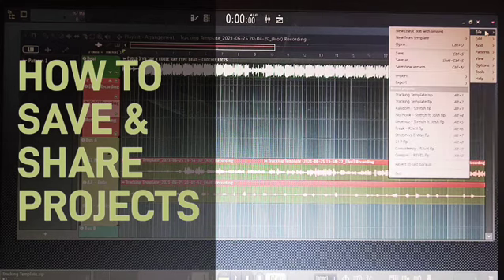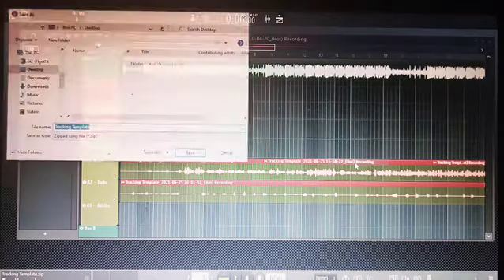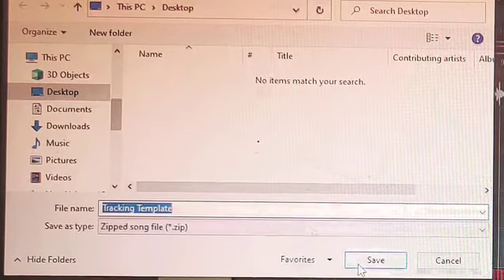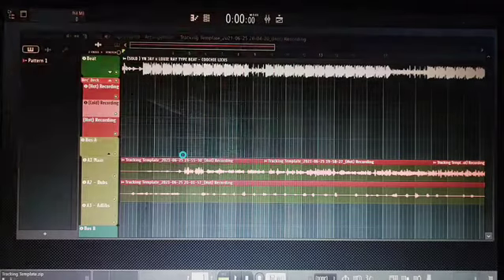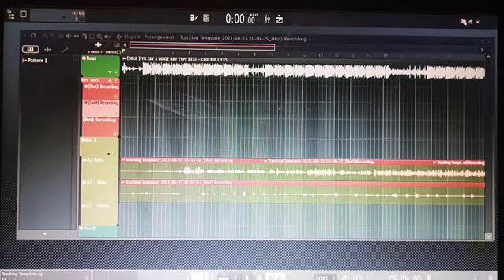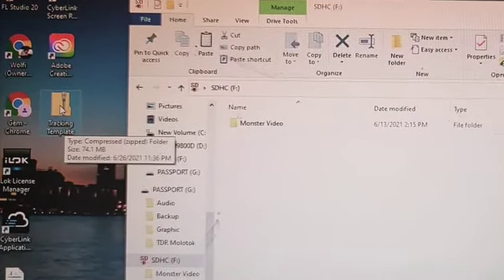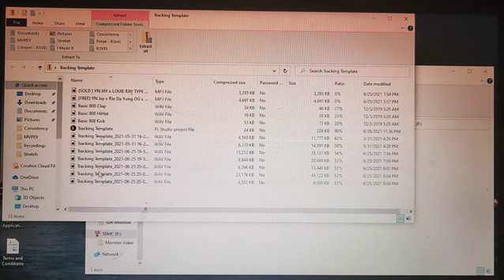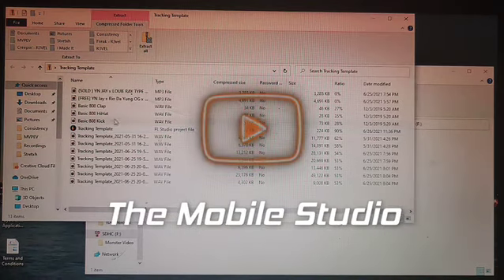How to save/export FL Studio project folders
If you're having trouble passing along project files, this export method works for FLStudio and other similar DAWs